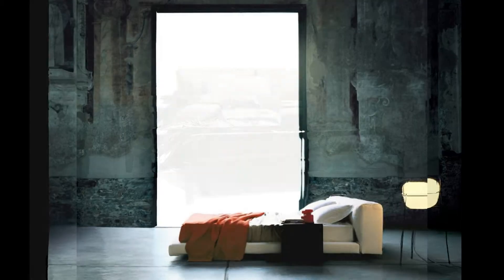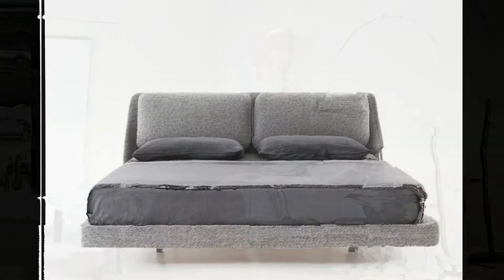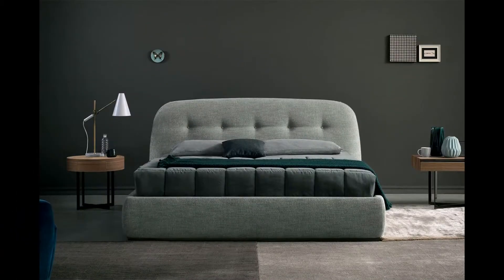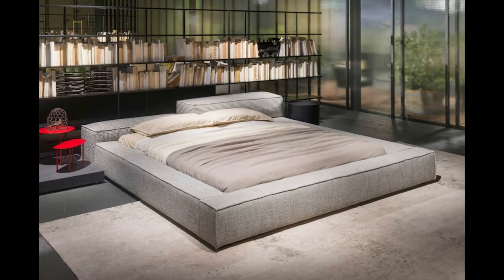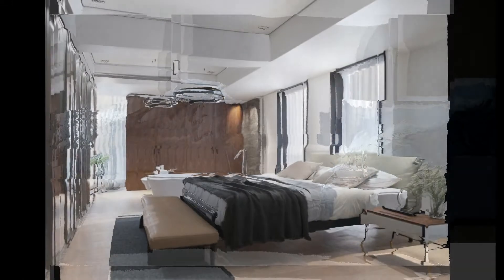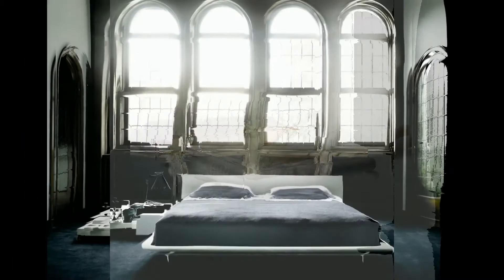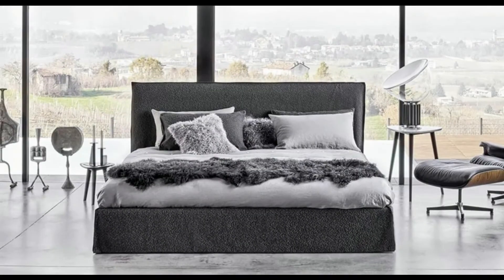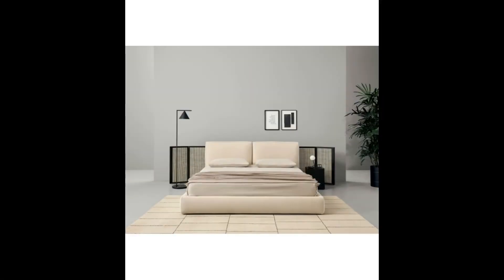Modern luxury double beds: a guide to choosing for your room's needs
Modern luxury double beds - what they look like and what their advantages are. Here are the solutions to consider when making your choice.